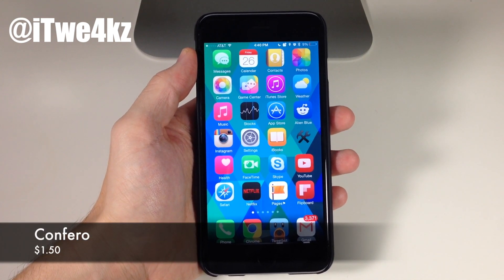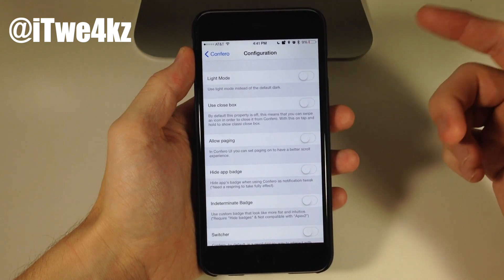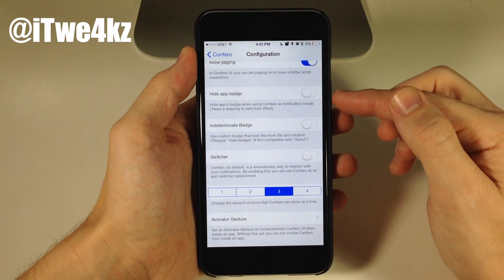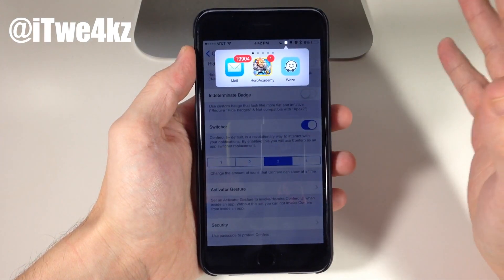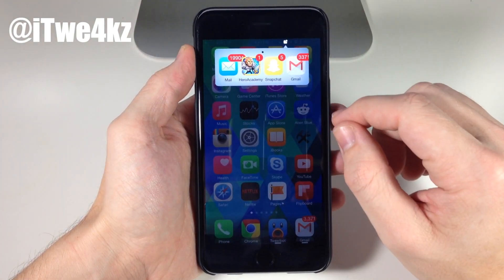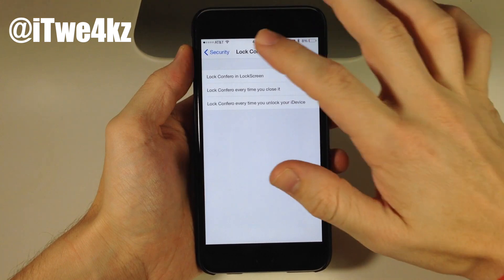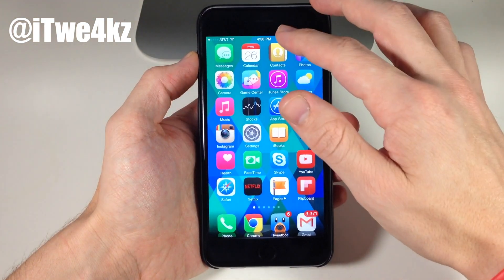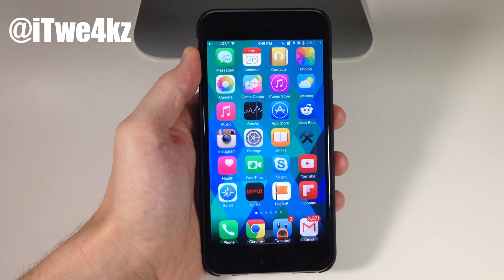Preview: Confero - iOS 8 Jailbreak Tweak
Confero is an upcoming Jailbreak Tweak to manage your notifications.

BE SOCIAL WITH ME!